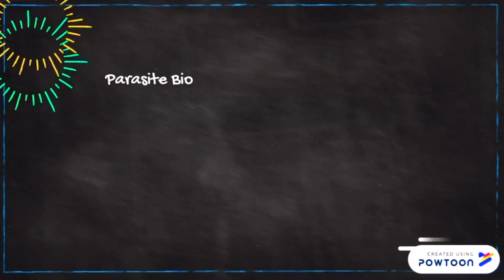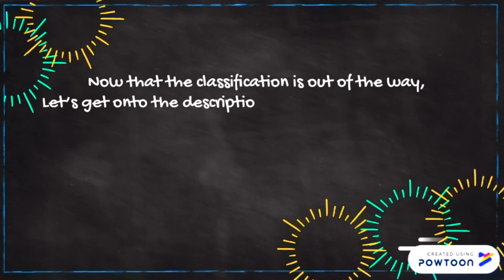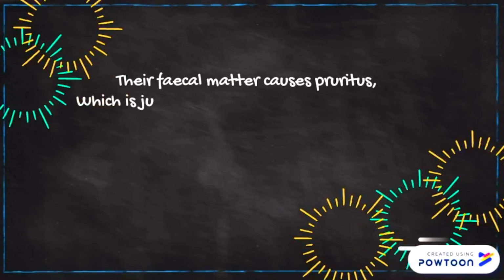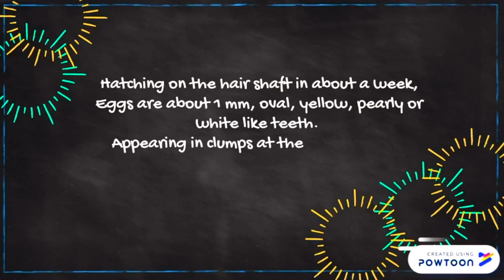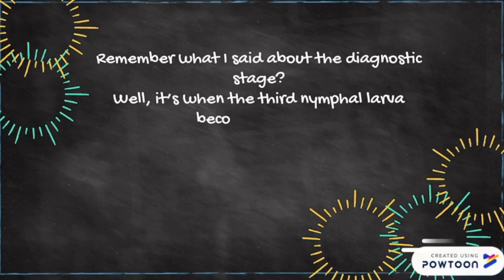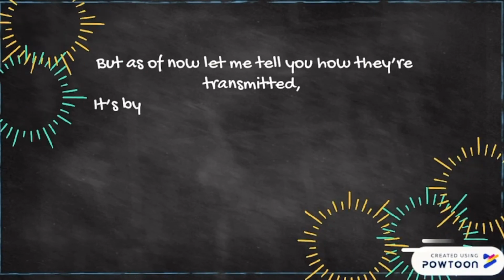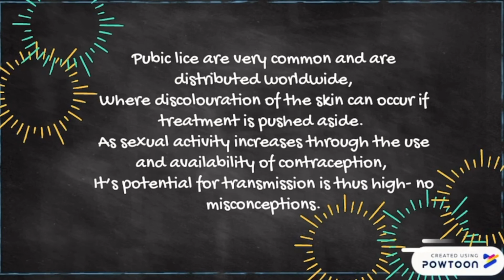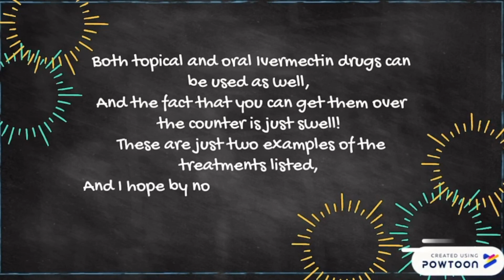BIOL 3866 Presentation